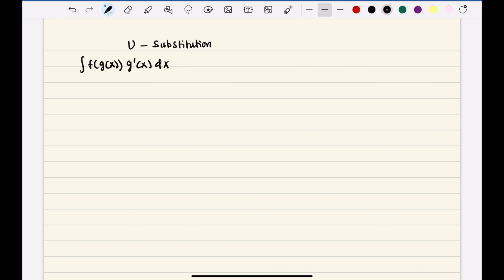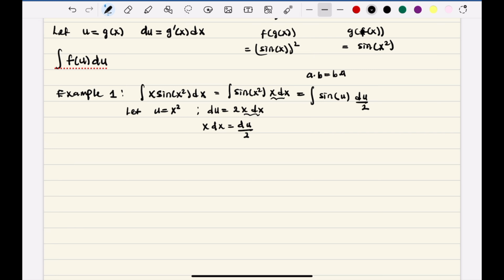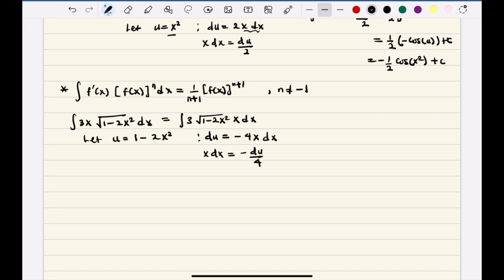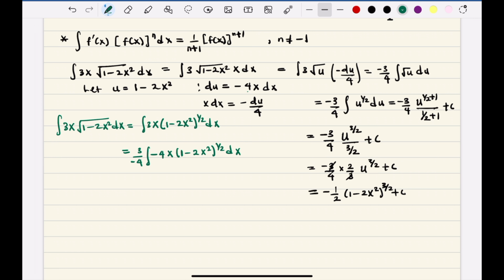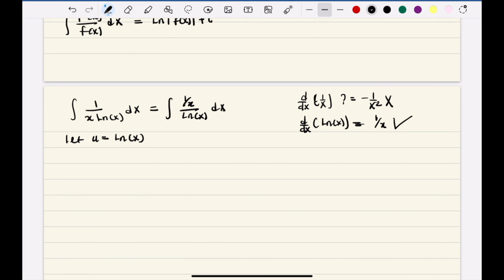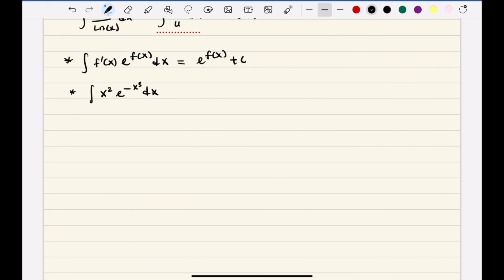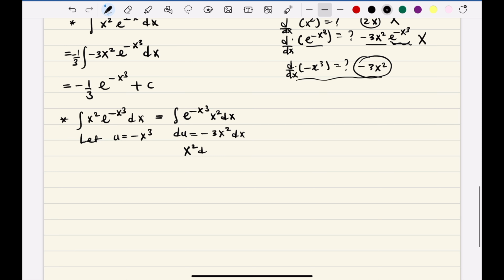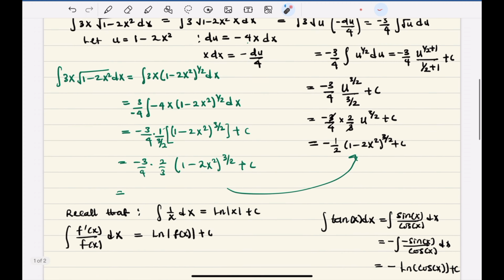U-substitution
I presented a video on how to use U-substitution